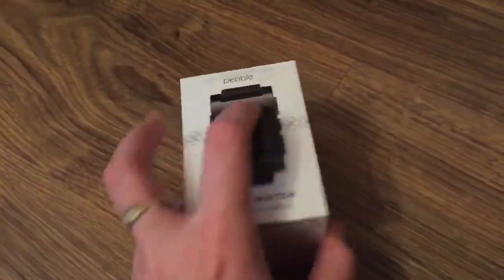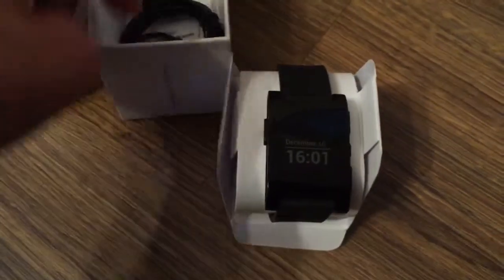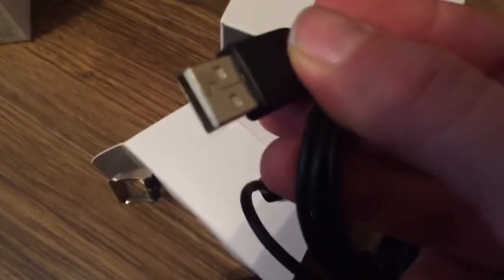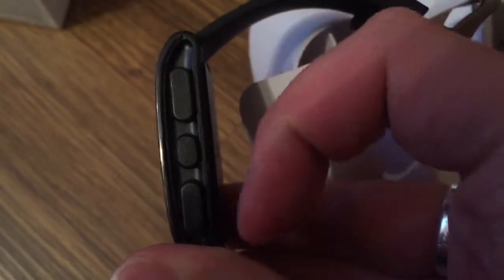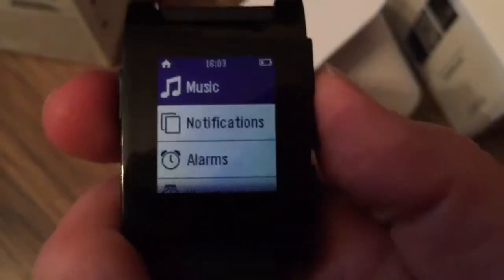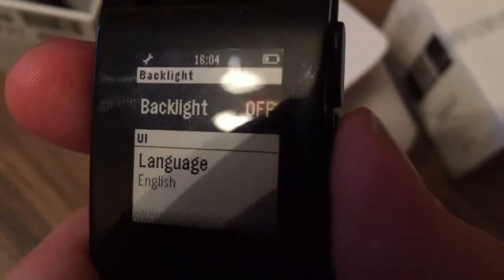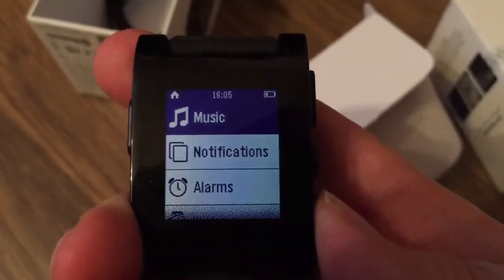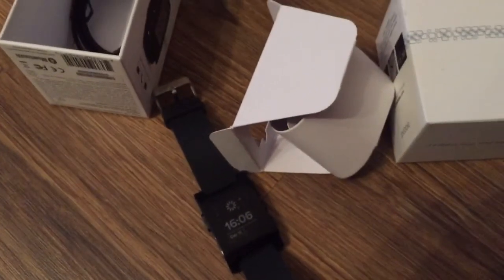Pebble Original Classic Black - Video Review Android iOS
💟 След като тук спряха рекламите на клиповете ми, вече се местя в друга платформа. Там ще има и безплатни клипове. Предполагам всичко ще се качва и тук след известно време, няма да зарежа канала. Ако искате да продължите с мен - чакам ви тук Pebble Original Classic Black - Video Review Android iOS
See what is in the box, how the watch works and see the main features.